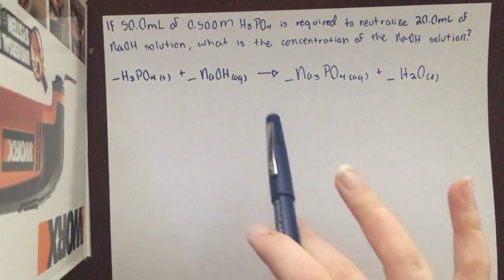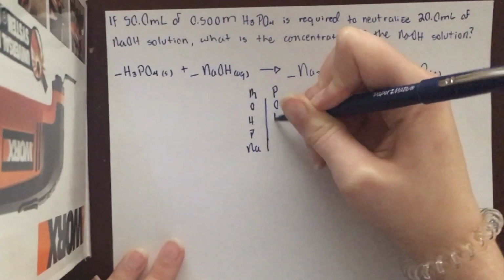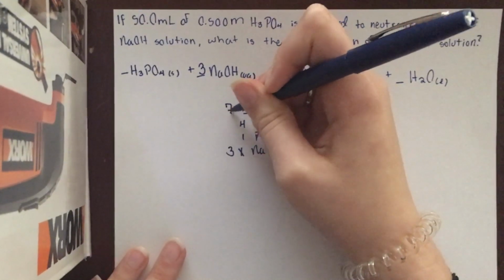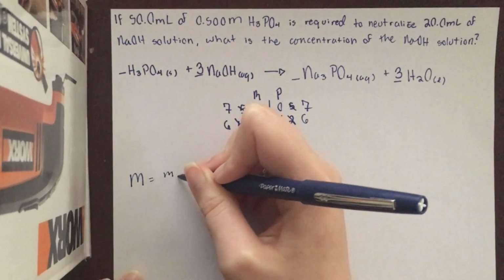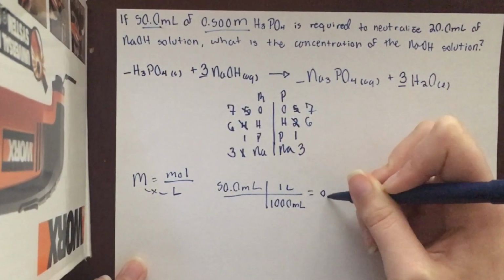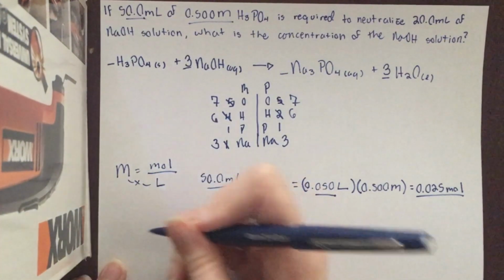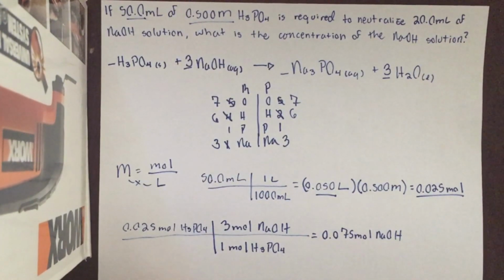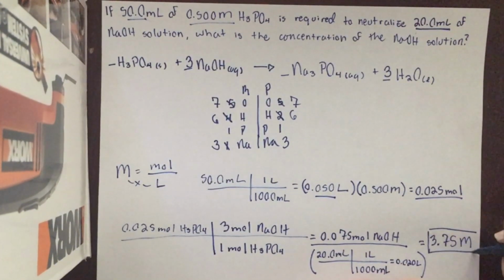Knight_H_101/102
Peer Mentor Video Application